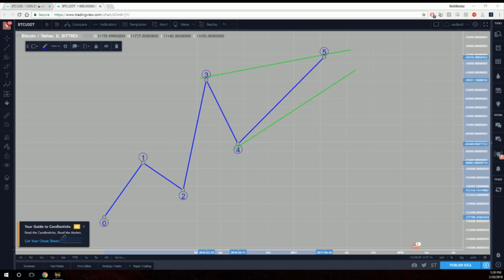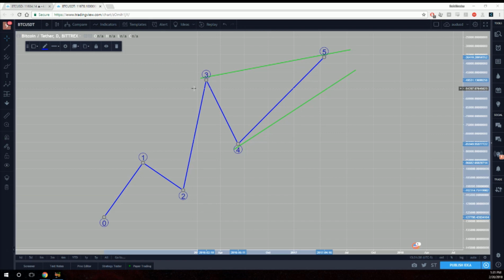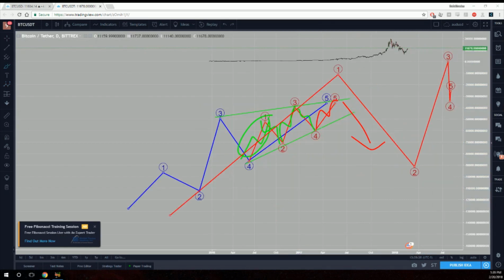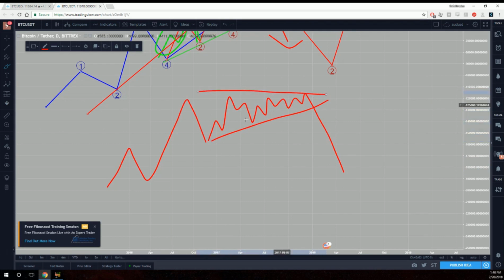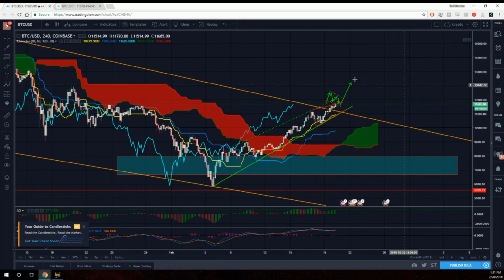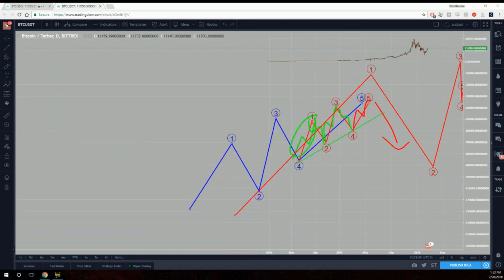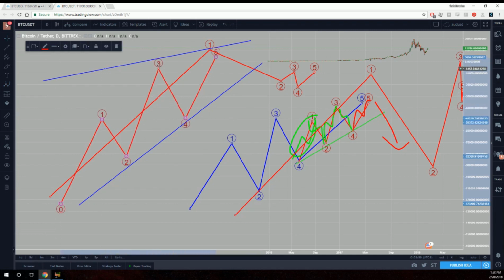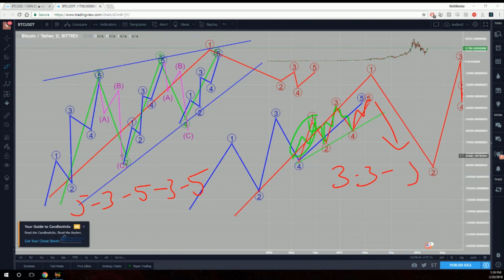Wave Analysis Part 3: Diagonals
This video covers the Ending and Leading Diagonal patterns. The ending diagonal typically occurs in the 5th wave and the leading typically occurs in the 1st wave.

Need Bitcoin? Deposit $100 and get $10 free

Tip Jar:

BTC -  16H4my8BwgeRjgRF5YNessz5jP6KrrXfJ7
ETH -  0xbeff5ee20db882a644525a246d97dc02149e7b67
LTC -  Lhvnq3NYx6LQChAu9YGKBLoqLmehzmAevh
DOGE -  DGys8Wh8LWxFAz34To1TS2FXimbhWGQnzJ
NEO -  AUFyFBkPAwV5dLxESGx4yPhmmnRVwFWJQm
FUN - 0x5de10798e25f519657da0130827d209e19306106